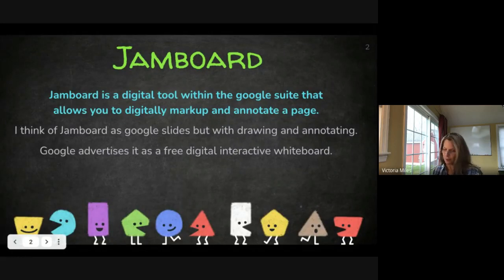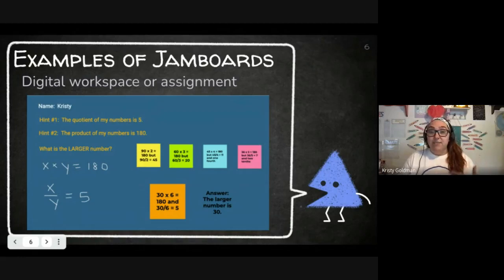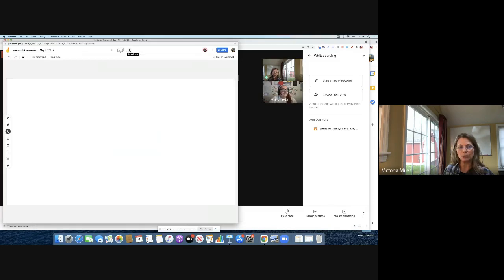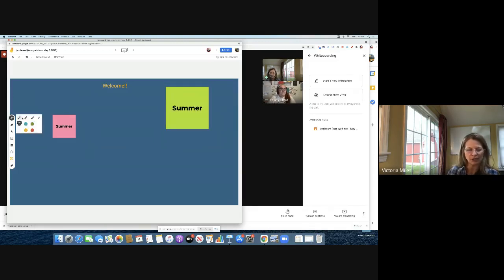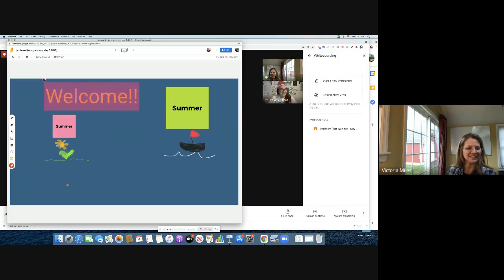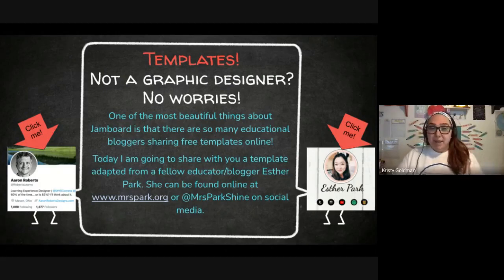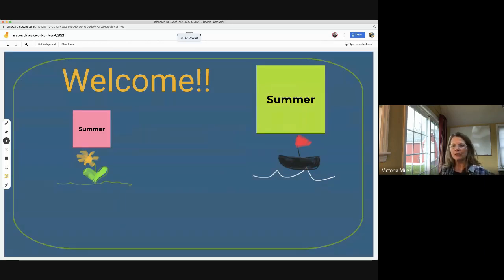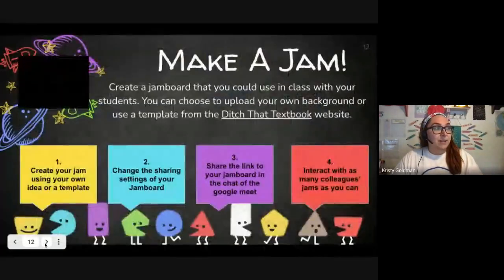That's My Jam Jamboard Workshop